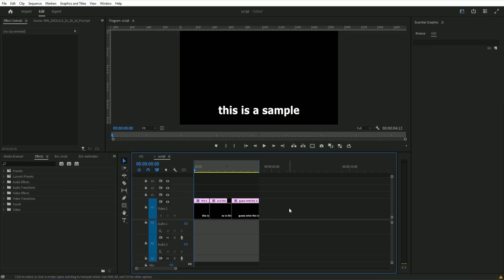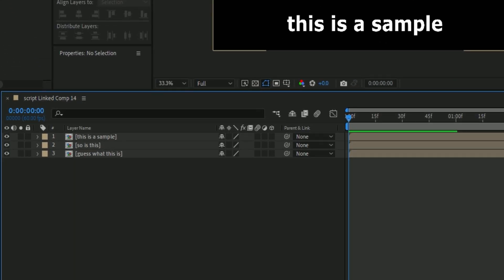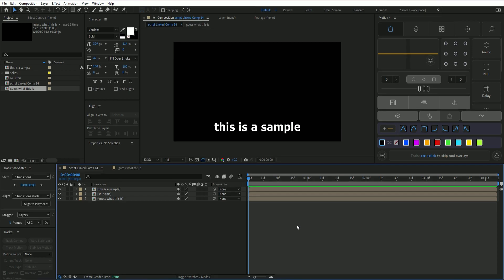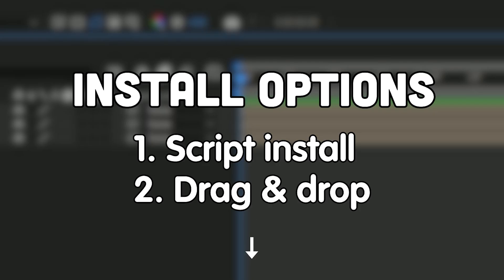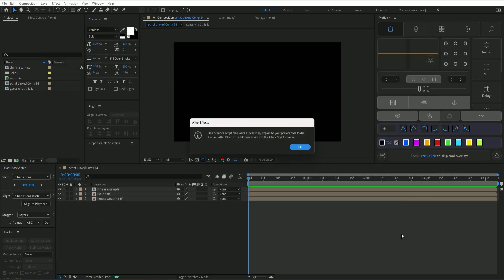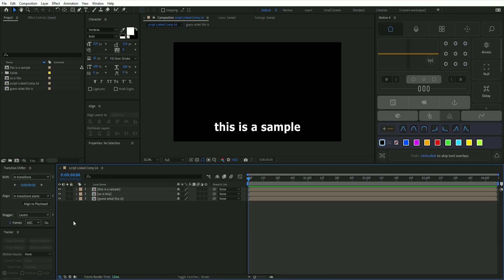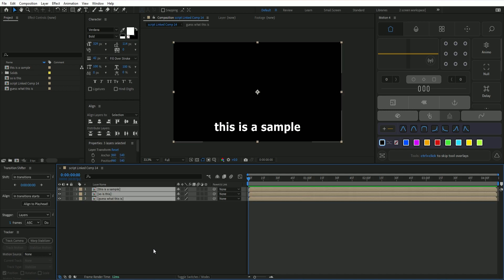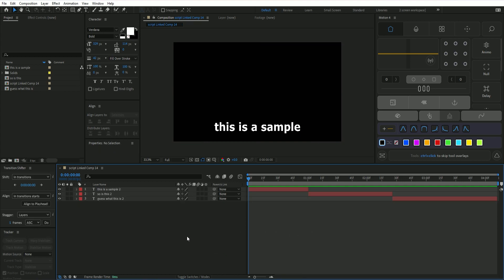Adobe After Effects – Un-Pre-Compose (Best 2025)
This tutorial shows you how to un-pre-compose a pre-comp and paste all layers back into your main After Effects composition with ease.

Windows: C:\Program Files\Adobe\Adobe After Effects 2024\Support Files\Scripts
Mac: /Applications/Adobe After Effects 2024/Scripts/
Linux: We no speak Americano.

🔥 Get NEW Products

🎨 My Code Settings

‏‏‎ ‎‏‏‎ • ‎‏‏‎ VSCode

🎨 My Video Settings

 ‎‏‏‎ • ‎‏‏‎ Adobe Photoshop

🔖 Topics Covered

 ‎‏‏‎ • ‎‏‏‎ How to precompose layers in After Effects
 ‎‏‏‎ • ‎‏‏‎ What is a precomp in After Effects?
 ‎‏‏‎ • ‎‏‏‎ How to undo a precomp?
 ‎‏‏‎ • ‎‏‏‎ Unprecompose all layers in After Effects